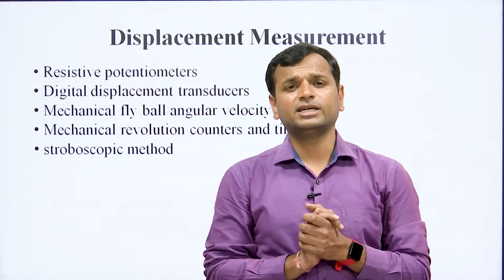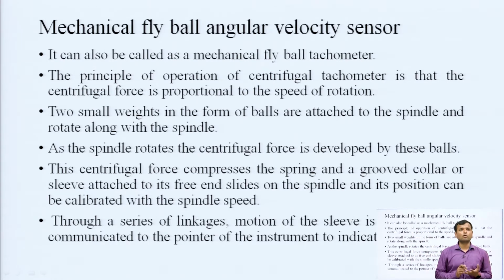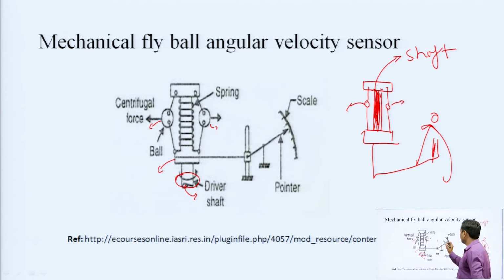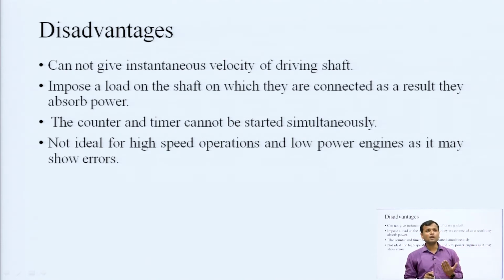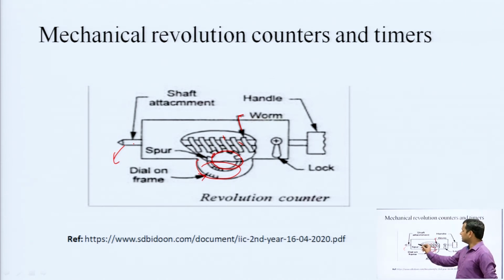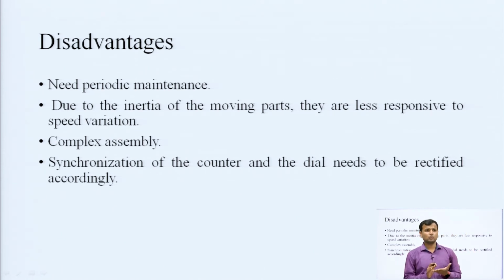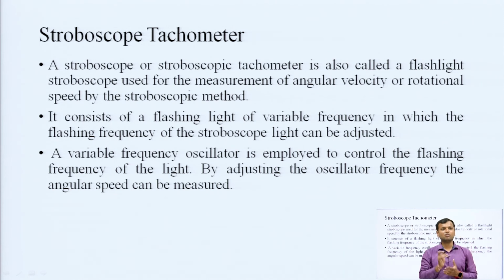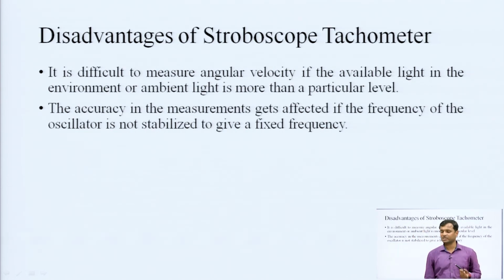Displacement Measurement (Mechanical Fly Ball Tachometer , Stroboscopic Method)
Subject:Industrial Measuring Instruments
Course:Industrial Measuring Instruments